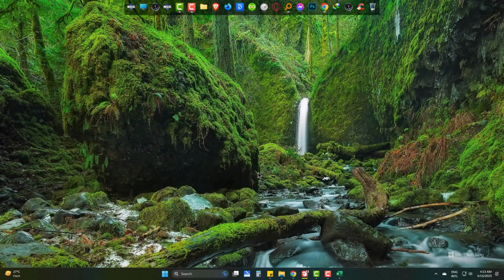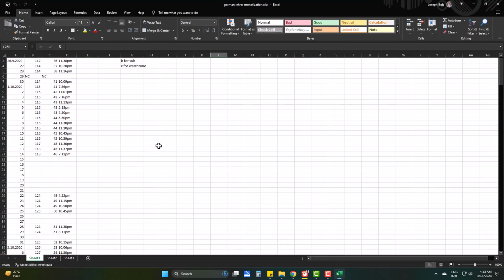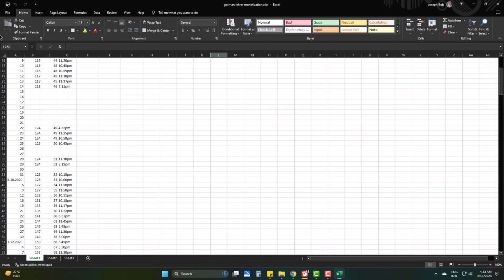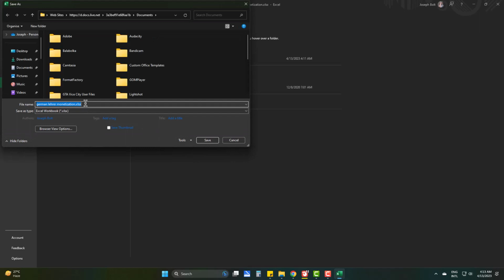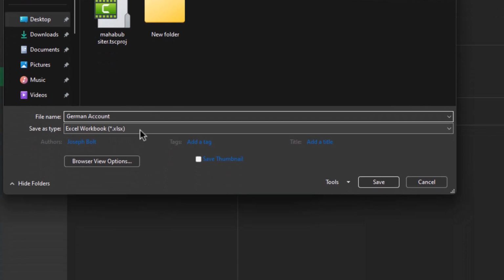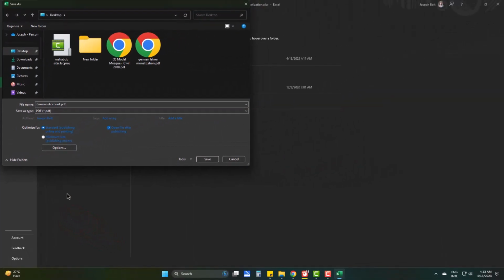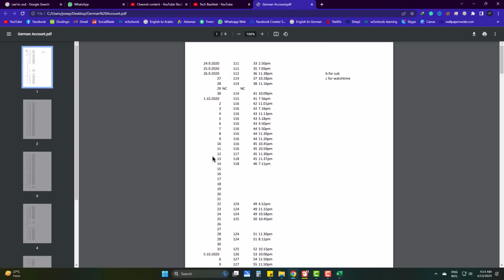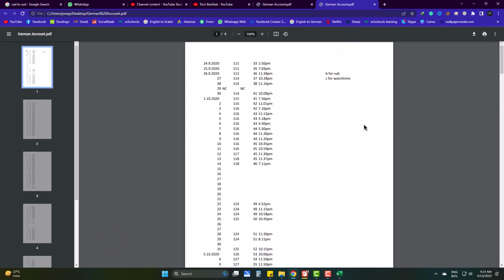How to Easily Convert Excel to PDF - Microsoft Excel Tips n Tricks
In this video titled "How to Easily Convert Excel to PDF - Microsoft Excel Tips n Tricks", we will show you how to easily convert an Excel file to a PDF file.

Converting Excel to PDF is a common task, especially when you want to share your spreadsheet with others but don't want them to edit it. The good news is that converting Excel to PDF is quick and easy, and in this video, we will walk you through the steps.

First, we will show you how to use the built-in Save As feature in Excel to save your spreadsheet as a PDF file. Then, we will demonstrate how to use a free online converter to convert your Excel file to PDF.

This video deals with the following topics:
excel sheet tutorial,
excel tips and tricks,
convert ms excel to pdf,
excel to pdf,
excel to pdf converter,
easily convert Excel to PDF,
Microsoft Excel Tips n Tricks.

We will also cover some tips and tricks to make the process even easier, such as how to set up your Excel file for the best results and how to customize the conversion settings.

By the end of this video, you will know exactly how to convert Excel to PDF quickly and easily. So, if you want to save time and share your spreadsheets in a secure format, be sure to watch this tutorial.